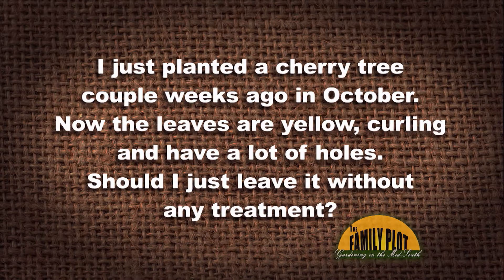Q&A – I just planted a cherry tree. The leaves are curling and have holes. Should I leave it?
It is fall, and the tree has shot hole disease which is a bacterial or fungal disease. Because it is fall the leaves are about done with their work and will fall off soon anyway. Make sure you pick up and dispose of the leaves when they fall to reduce the disease pressure next year. Next year you probably do not need to spray. These leaf diseases usually do not do enough damage to hurt the tree.